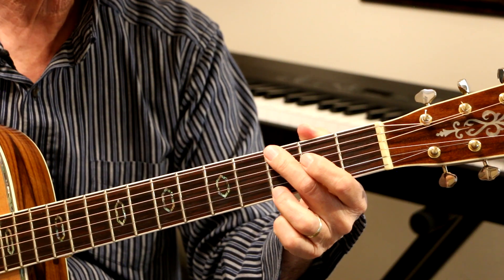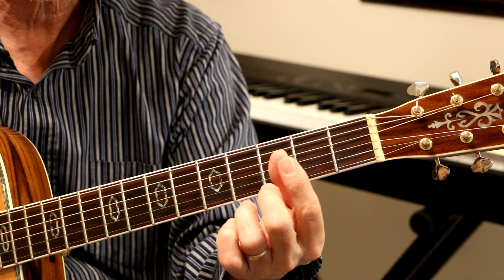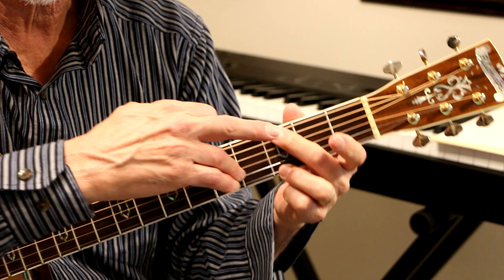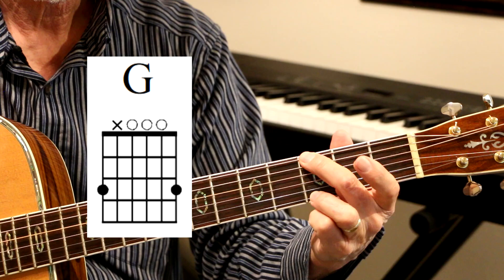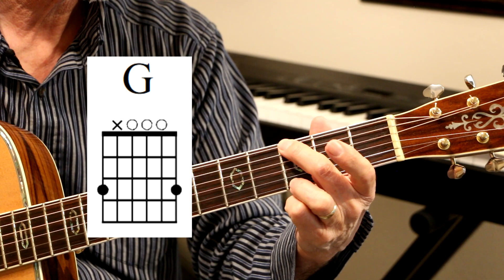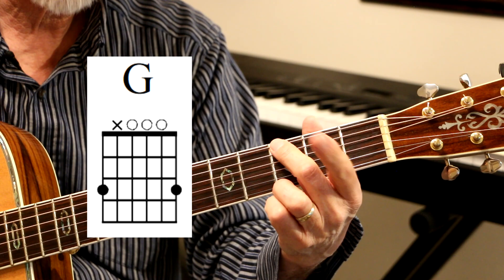Easiest G Major Guitar Chord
You can get these chords and songs that I've studied, recorded, produced as video lessons, and notated in the Quail Studios Music and Lead Sheets book.
Now there is also a theory book available.
To get the books with monthly updates through the end of the year:

Hal Stead

Supporters include:
Dean Herrington
Bob Schumann
Mike Caswell
Andrew J Adams
Scott

Adrian Mak
Alexa Cohen
Alicia McCartney
Aman Madaan
Andrea Martinic
Anthony DeSantis
Arthur Dean
Arvind Kang
Brad Avrich
Brian Schaab
Bruce Cohen
Charlie O'Connor Clarke
Chris Braitsch
Chuck Ramsey
Connor
Craig Porter
Daniel Prairie
David Atkins
Donald Crumb
Doug Augustine
Elan Gock
Emmett Ryan
Erik
Francine Braese
Garry Ramsey
Geoffrey Lunderville
Glen Fritz
Greg Lough
Harrison Walls
Heiki Rapp
Hermann Mertens
Jackie
Jan
Janet Schumacher
Jeff Cooper
Jeff Reynolds
Jesse
Jey Mayberry
Jim
Jim Morgan
Joan Dobson
John B
John Cunningham
John Henschke
John Kuva
John Theede
JP Wilde
Julia Fleming
Kaitlyn Jarrett
Keith Byrd
Kevin Opp
Larry Stryker
Laureen Cutaran Agatep
Leslie Connor
Marek Lakotko
Mark Dodson
Michael Becchina
Michael Hargis
Michael Hugo
Michael John McManus
Michael Sale
Myron Phelps
Nicole Lissalde-Laureano
Oskar Rintala
Pat Drury
Paul Roberts
Paul Zemella
Perry Stamp
Pete
Rhonda Green
Ric Rondan
Rich Drab
Rick Andress
Robert Sherrin
Robert Whitford
Robin Scantlen
Rolando Ilas
Sean Hartigan
Sharon Thibodeau
Steve Burger
Steve Cross
Tedd Hankins
Tony Diaz
Vincent
Wayne Reynolds
Wendy Wise
William Aldredge
Grant Bingham
MJ Mears
Gabriel Parra
A.Drent
Jayson Ledesma
Kirrawmama
Rose Parker
Dave Martin Ross
Garry D Ramsey
Marek E Lakotkoi
Maxwell Bladen
Dr. Z
Keith White
Joni
Omar Torres
Kirk Vadheim
Fodounet
Bud
Angie Lee
Margaret L Ryan
Robert Gilmore
David l Follette
Richard Davis
Anthony C Nguyen
Kimberly Belloso
Kathleen A Coleman
Allan R Lauchlan